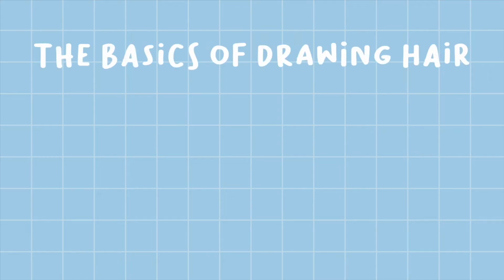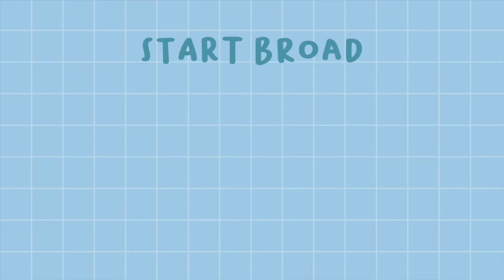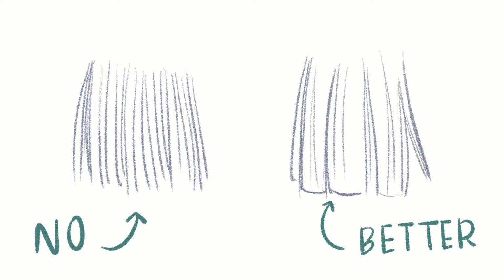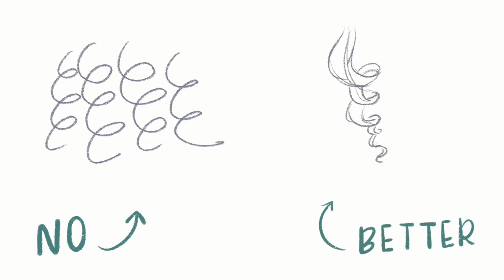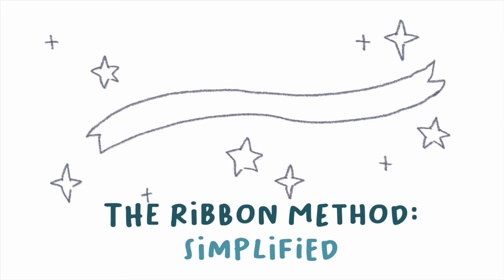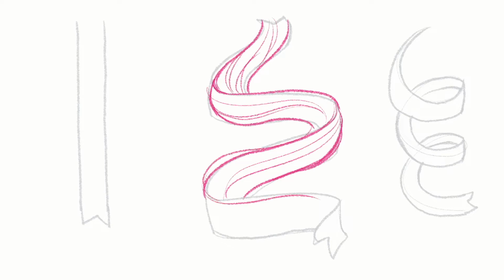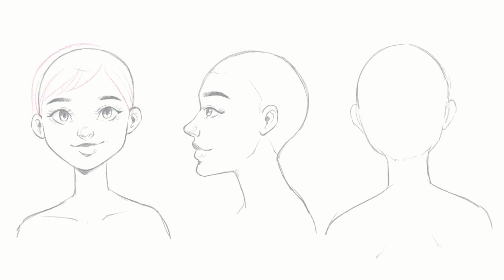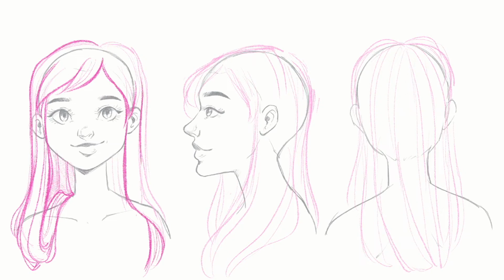The Basics of Drawing Hair: Part 2 (Finally) // Textures, Volume & Shape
Hi friends!

Getting to the next installment of this series took a liiiiittle longer than I had anticipated 🙃

This video is brief recap of my first Basics of Drawing Hair video and then goes more into detail about how to break down and form different hair shapes. I go over some of the same concepts, but hopefully with more elaboration and better visuals 😊

These principles are super important to understand before moving on to my next video's topic: Drawing Updos, Ponytails, Braids, and More. Look out for that upload soon!

Other Infotainment:

Done on my iPad using  Procreate and my Apple pencil, as per usual with my digital pieces.

The music was composed by the talented Christopher Songco exclusively for my channel!

All drawings done in my videos are ©Kirsten Winkelbauer (that's me!) - please do not copy or reproduce said work for public or commercial use. This video is for demonstration purposes only.